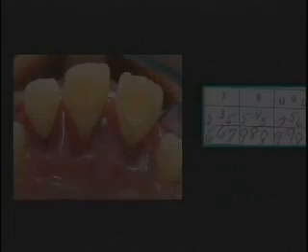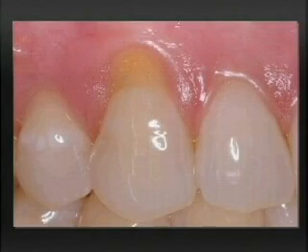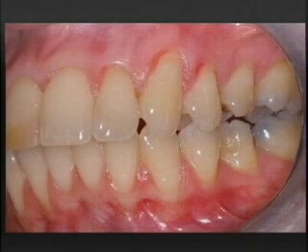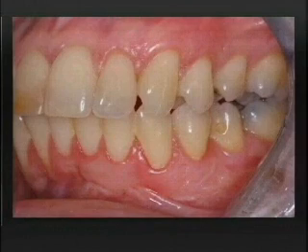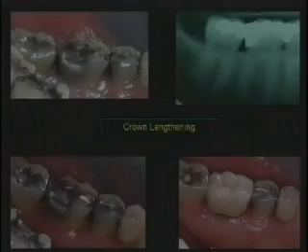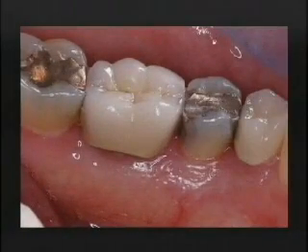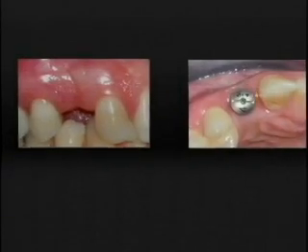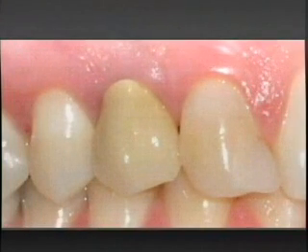Periodontal Consultation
Dr. Marty Nager, a Board Certified Periodontist demonstrates what occurs during a consultation with a periodontist, and explanation of periodontal (gum) disease.